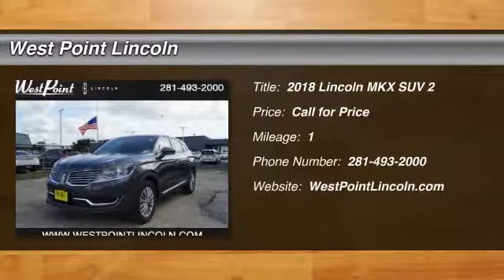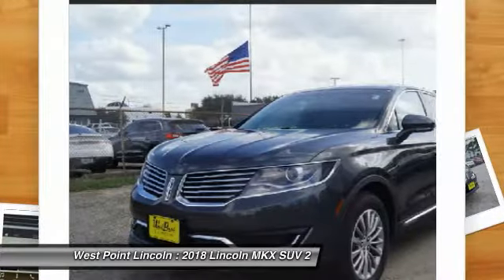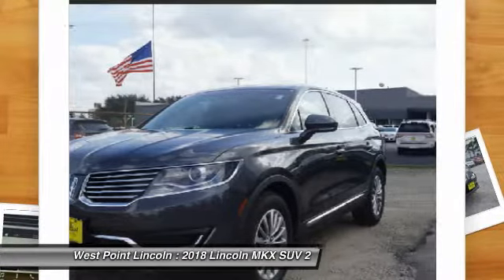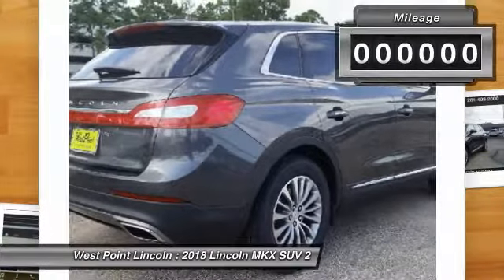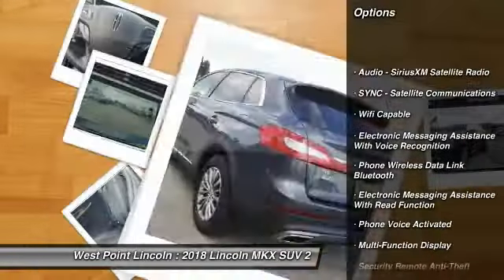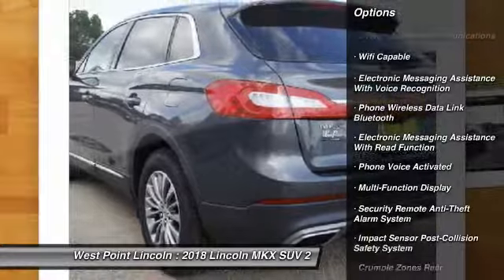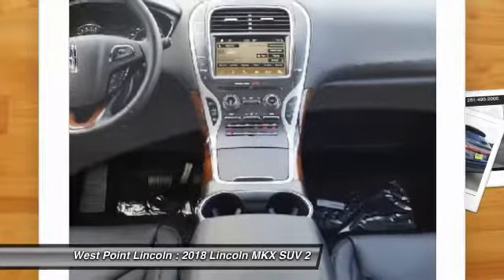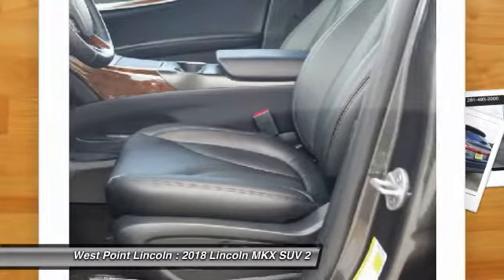2018 Lincoln MKX Houston TX 8P004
2018 Lincoln MKX Select

You'll love this 2018 Lincoln MKX. This is a suv you'll want to take home. Call and get in touch with West Point Lincoln directly, and be the first to open the suv door today!